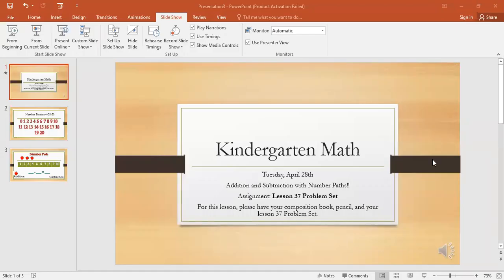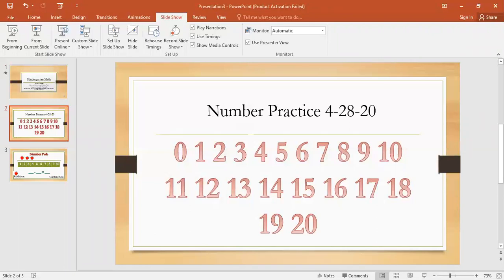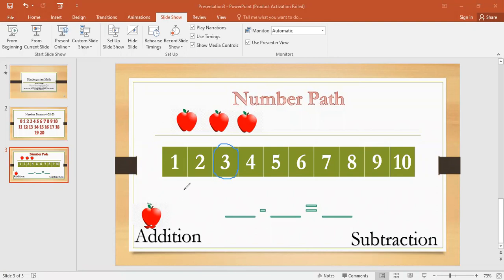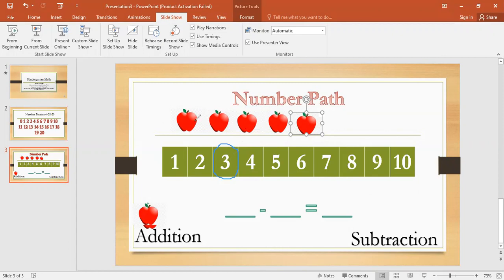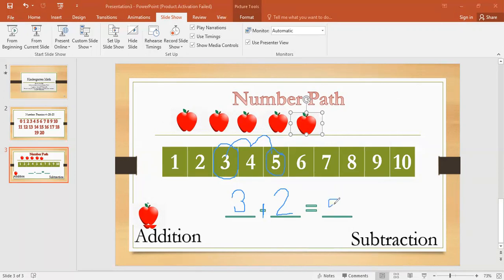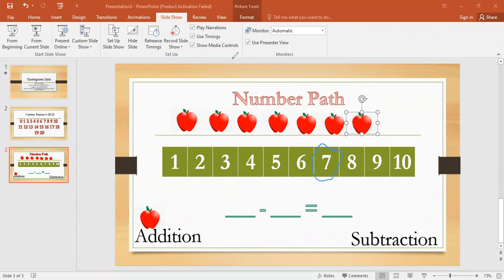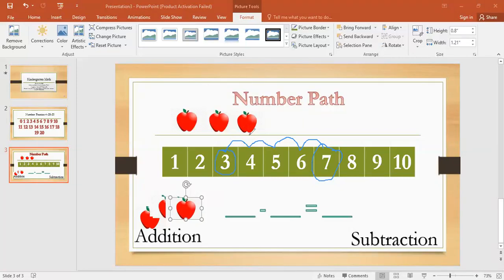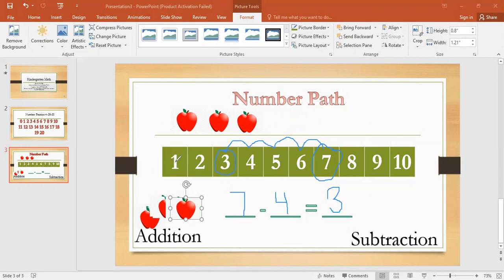Math- Tuesday 4/28